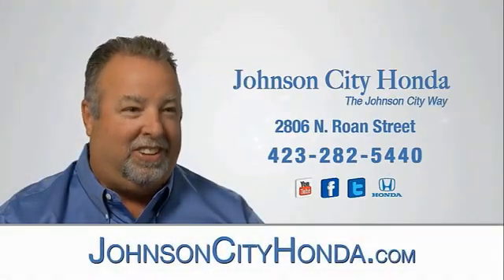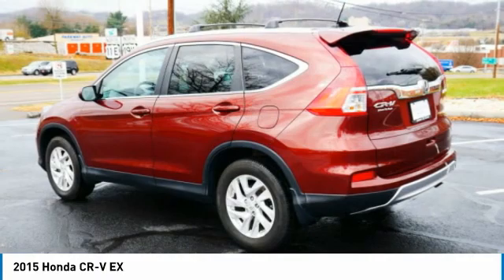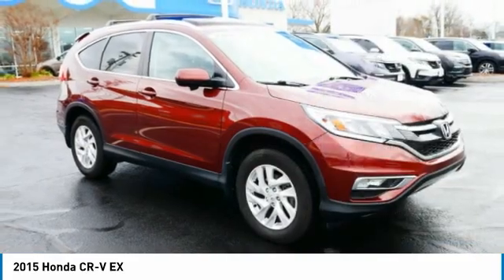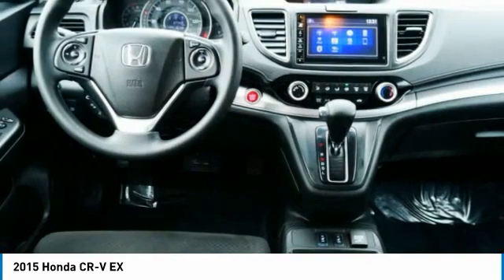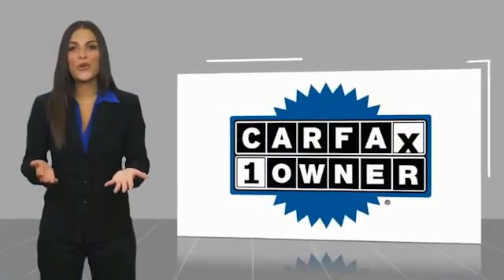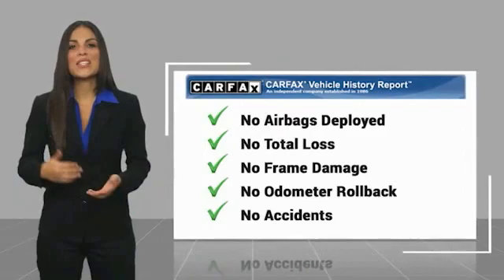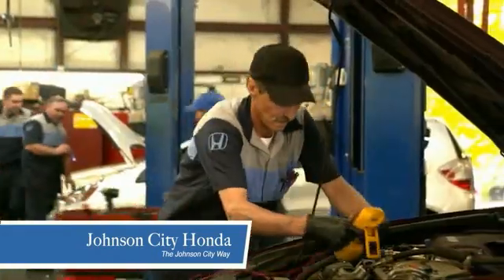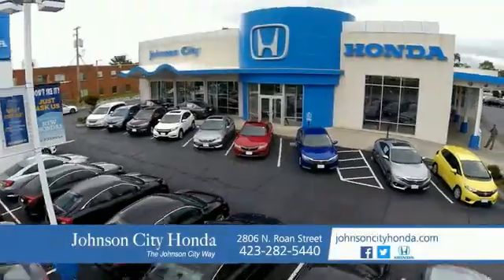2015 Honda CR-V EX Used H51804A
Looking for the right vehicle? Today could be your lucky day. this 2015 Honda CR-V could be yours.